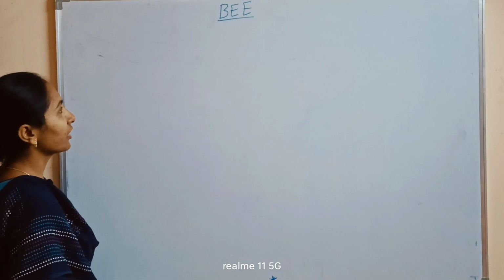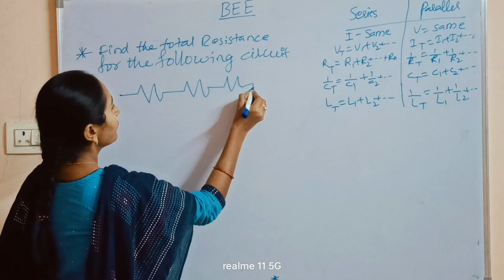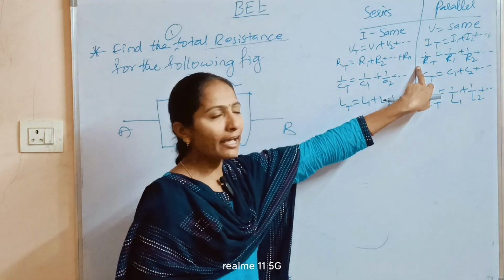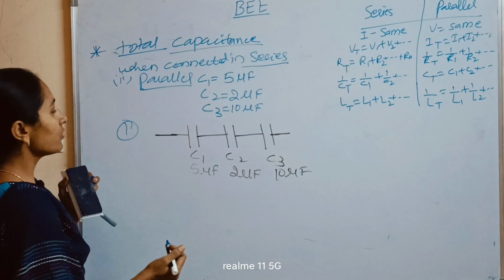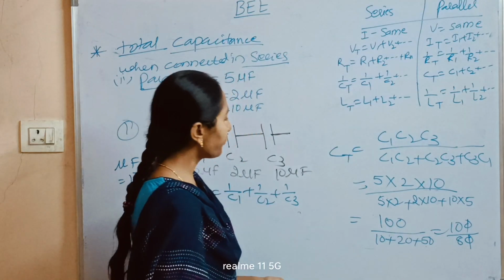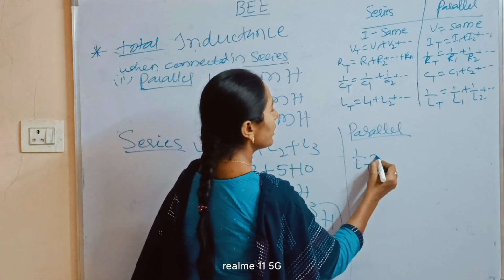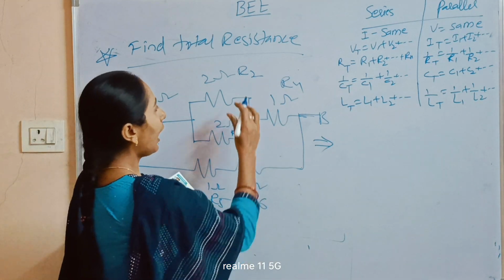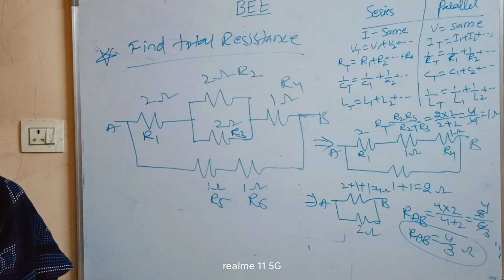problems related to series and parallel connection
BEE for all cse branches